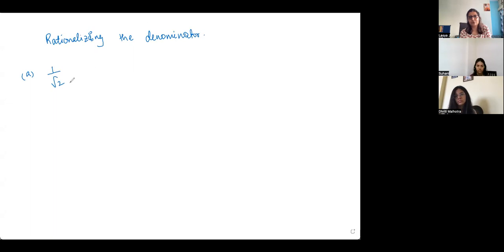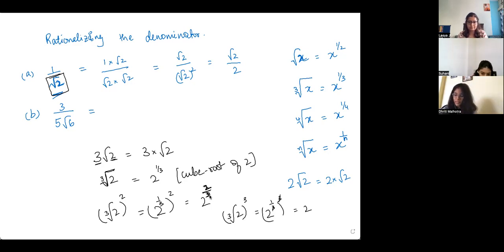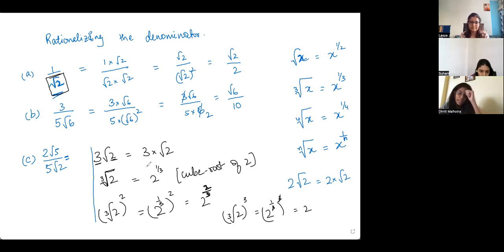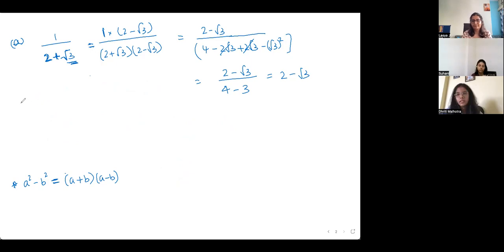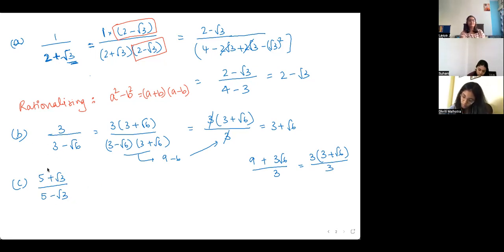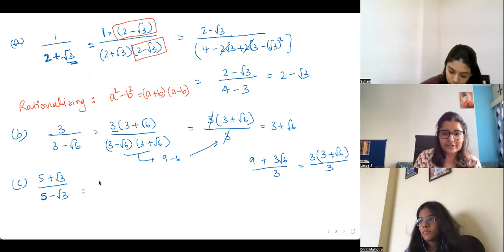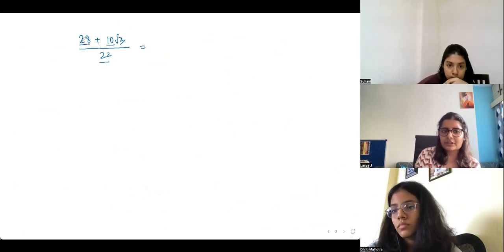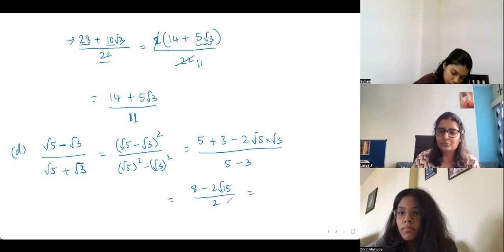9 Number Systems Revision [rationalizing denominator] (Billabong 22-23)